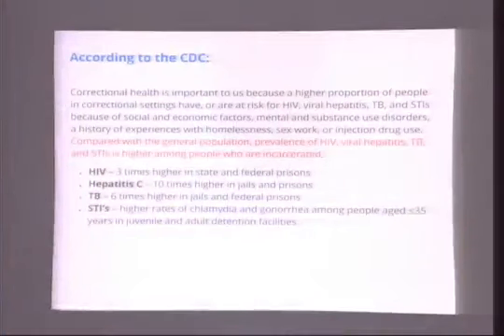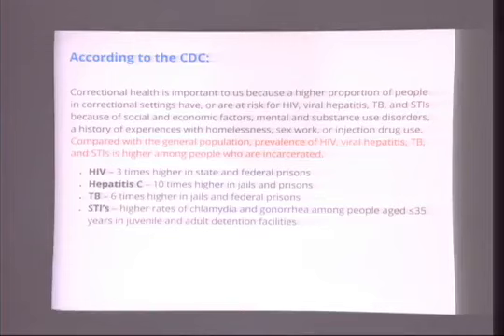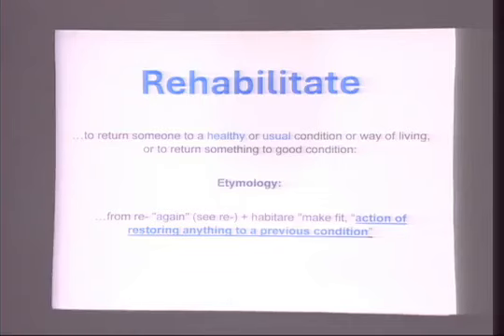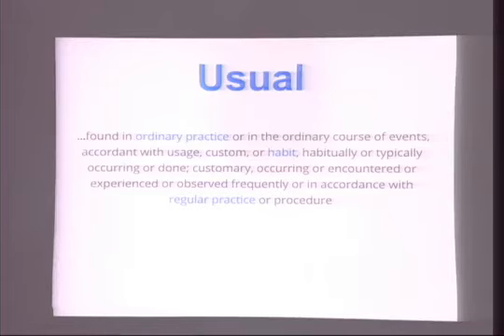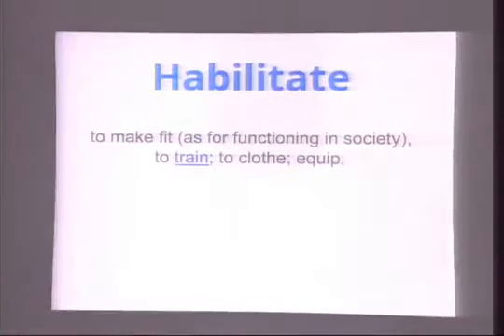5 12, 2024 Mens PSCEP The Peaceful Solution Character Education Program Certification Course Classes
Peace,